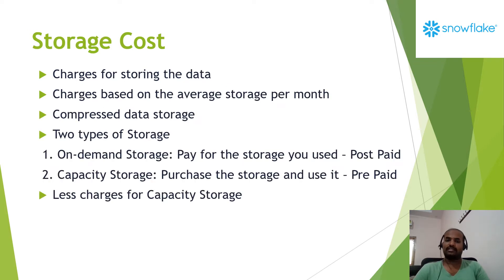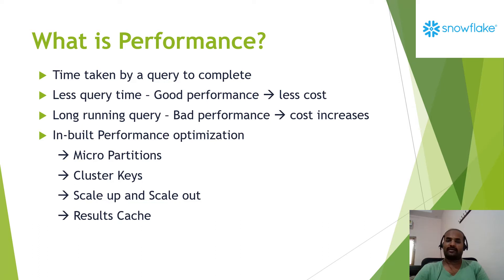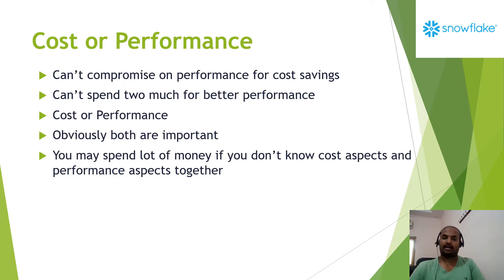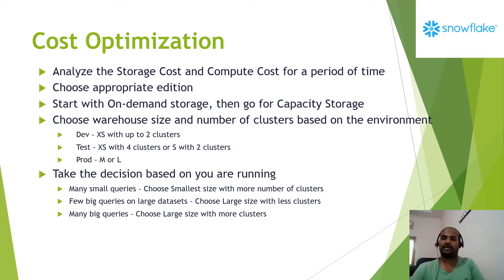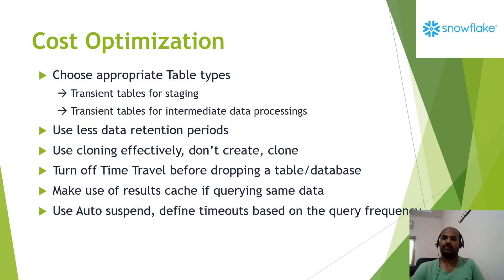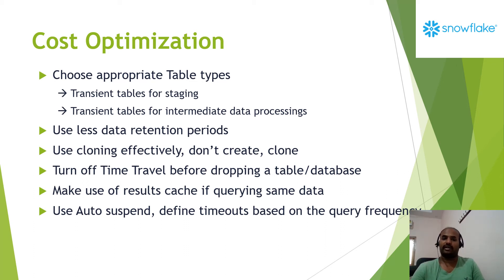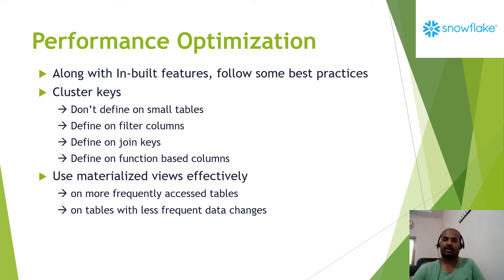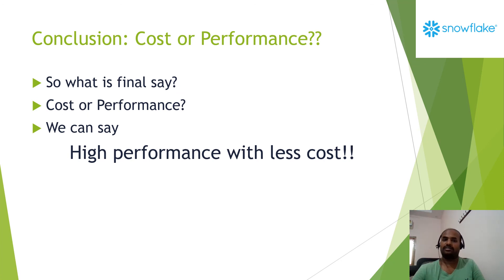Cost Vs Performance in Snowflake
You can get all snowflake Videos, PPTs, Queries, Interview questions and Practice files in my Udemy course for very less price.. I will be updating this content and will be uploading all new videos in this course.

What is Cost?
Types of Costs?
How Cost calculated?
What is Performance?
Cost Optimization
Performance Optimization
Cost or Performance?